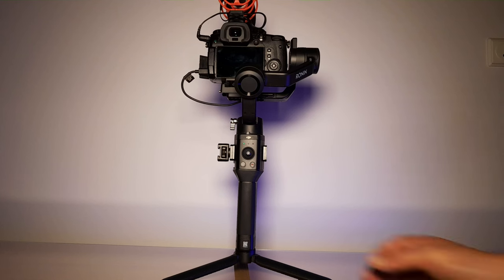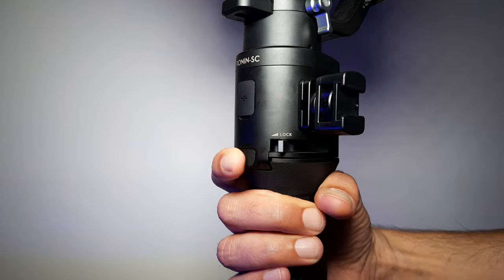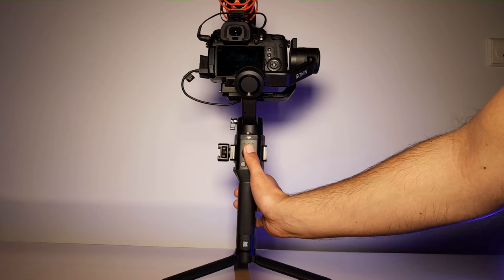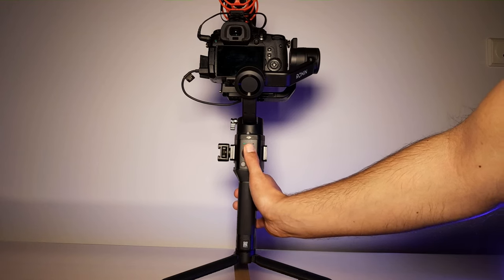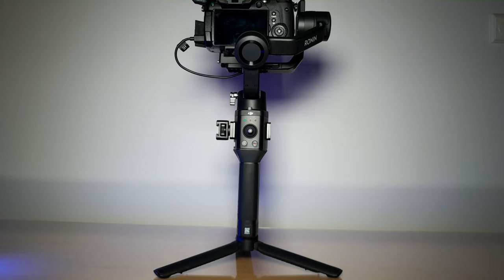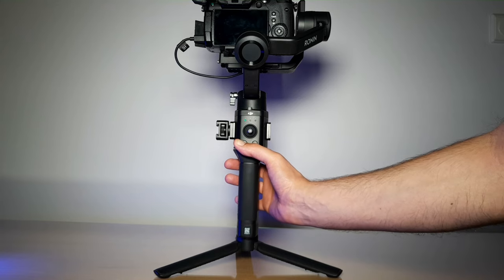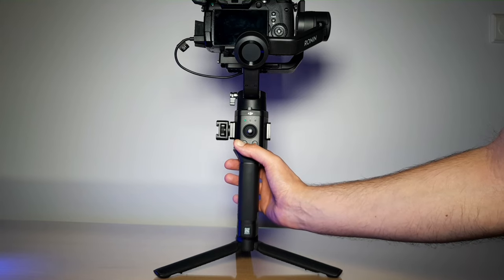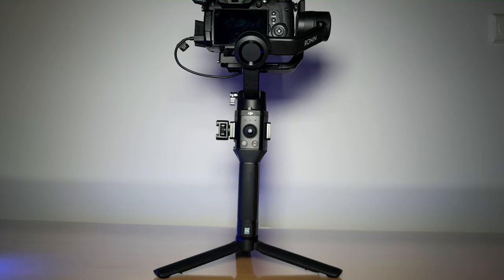DJI Ronin SC Problem | Drifting Gimbal - Fixed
If your gimbal experiencing drifting here's a solution how you can fix this problem.
Auto tuning manually: press and hold the trigger button and M button till you see the led modes indicators shows blinking and the gimbal start to vibrate.

Stick calibration manually:  press and hold the trigger button 4  times till you see the led mode indicators shows blinking. once you see the led indicators shows blinking, rotate the stick clockwise 5 times and counter clockwise 5 times. Note, sometimes you needs to rotate it more, in order to complete the calibration of the stick. Just continue to rotate until you see the led indicators shows solid green and the stick calibration will be complete.